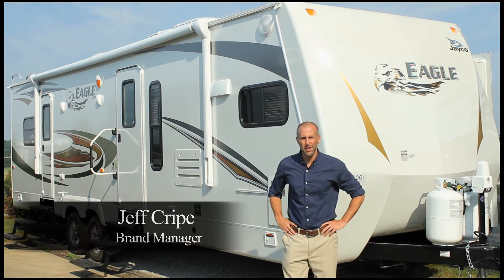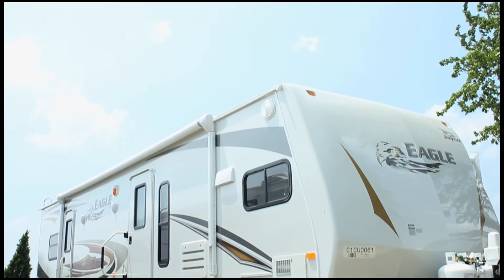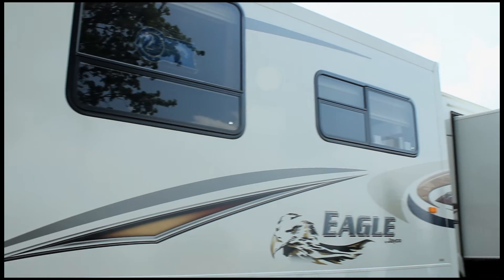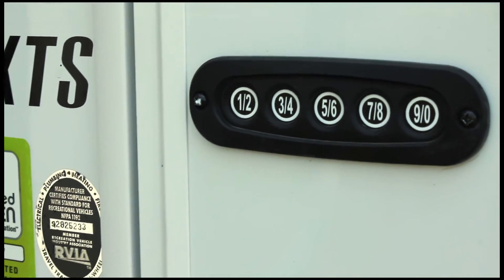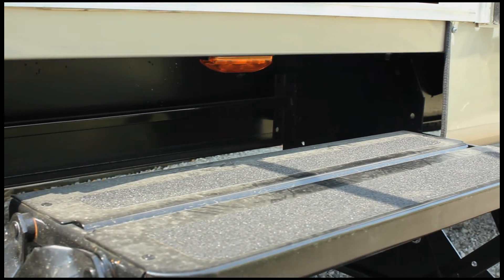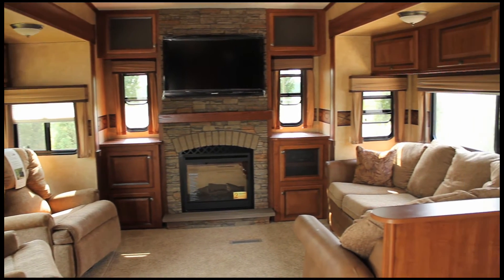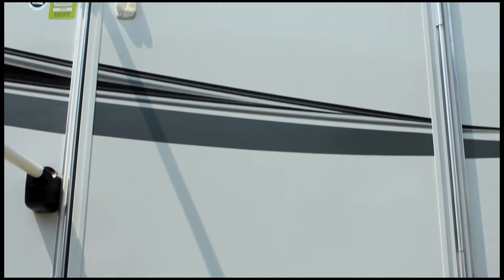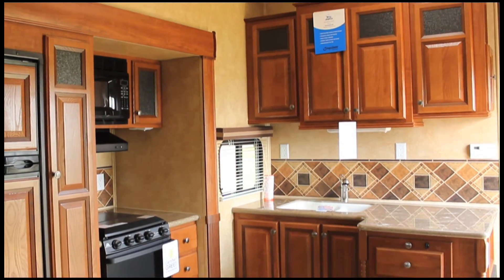2012 Jayco Eagle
Check out the 2012 Eagle!